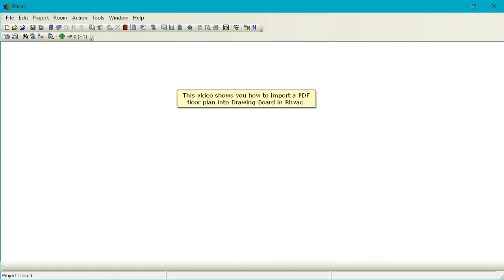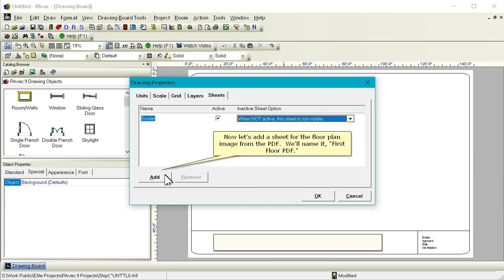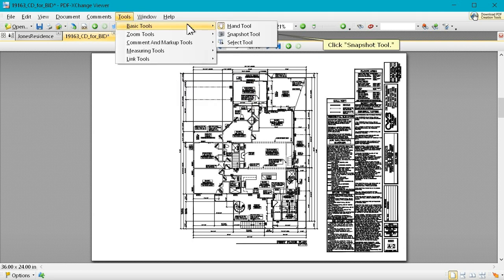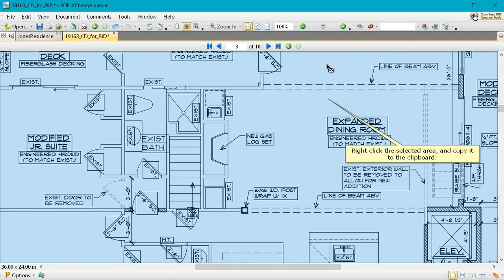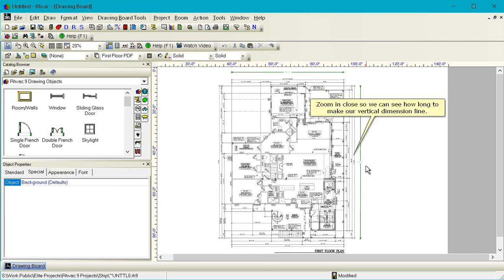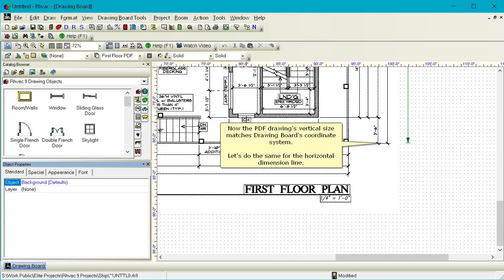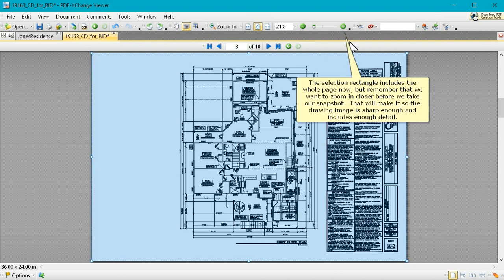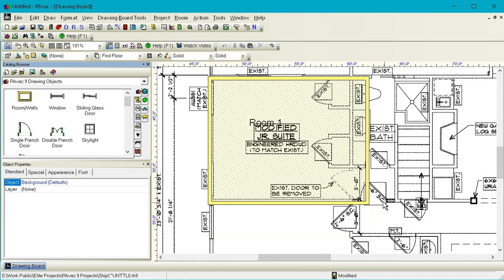Elite Software Rhvac for ACCA Manual J, D, & S Calculations - Importing PDF Files into Drawing Board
This video explains how to import a PDF graphic file into the Drawing Board window of Rhvac. This process requires that you have the windows based version of Rhvac along with the Drawing Board option activated.